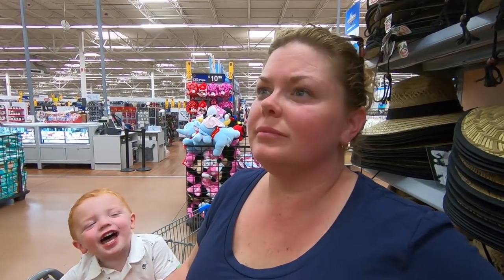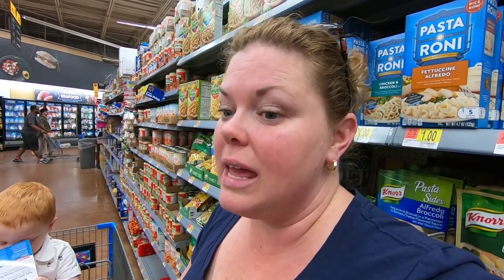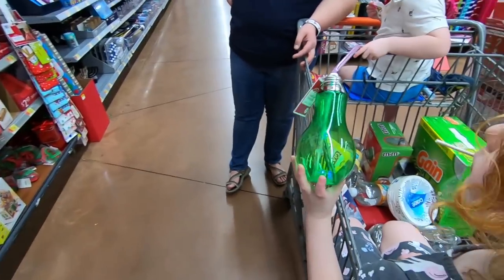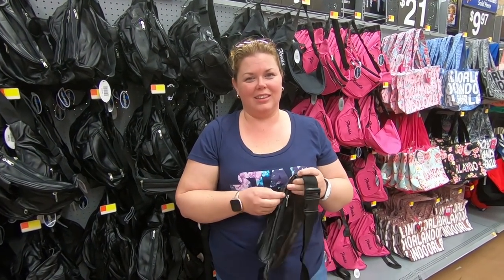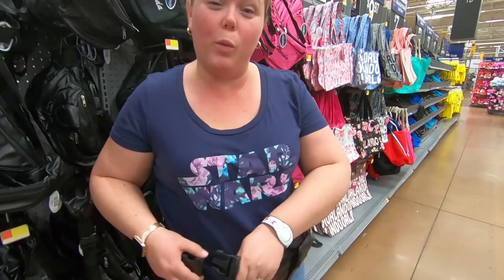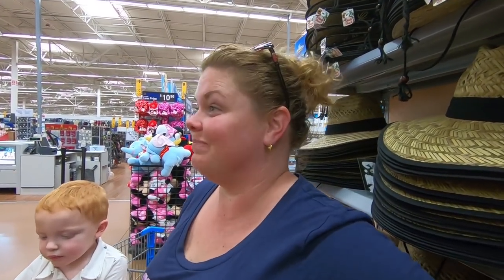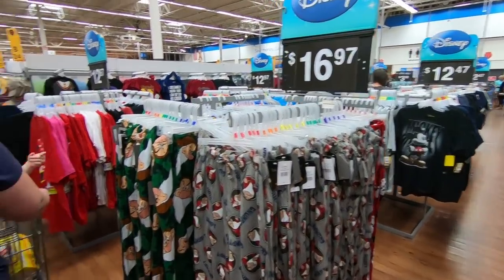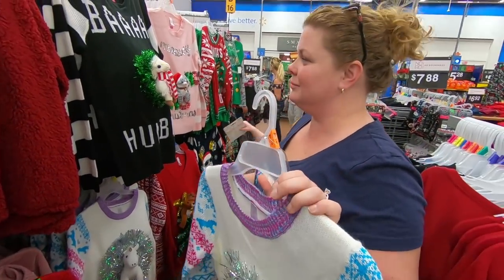CHEAP Disney Merch and Ugly Christmas Sweaters at Walmart!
On today's episode we're on the hunt for cheap Disney merch at a Walmart near Disney World in Kissimmee, FL. There is also an awesome gingerbread RV on our radar, and we've heard that it can be found at some Walmarts. Erin is looking for a fannypack too, much to Brian's amusement, so let's see how that goes...

Joining our Family is the best way for us to get to know you better, PLUS you'll get even more videos available exclusively for our Patrons AND you'll have direct influence on some of the videos we create!

Using our Amazon links is a small way to help keep our channel going that doesn’t cost you anything more than what you spend on Amazon.

Check out our Amazon Storefront to see everything we use and recommend

Here are some of our favorites:
LevelMate PRO
Surge Guard